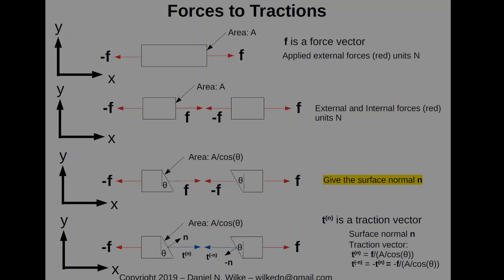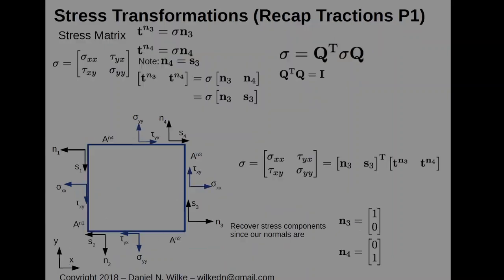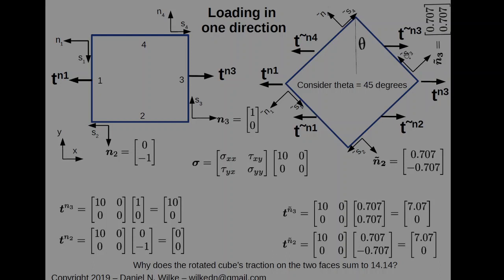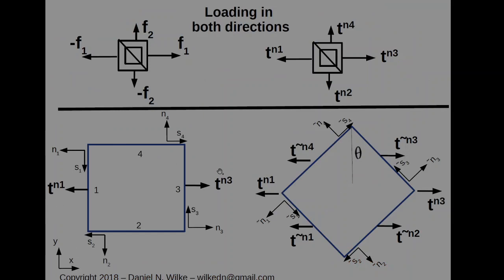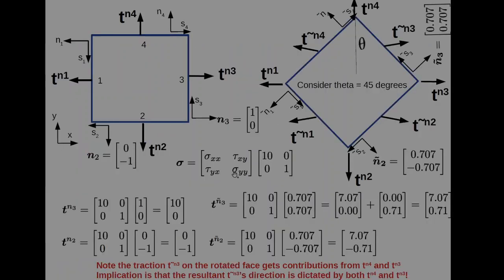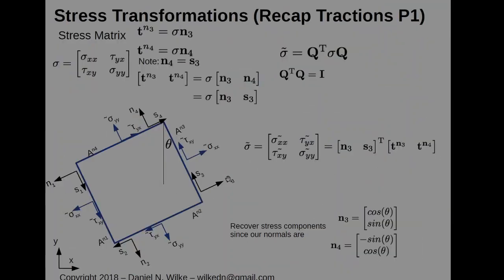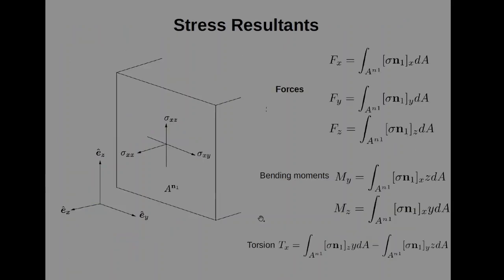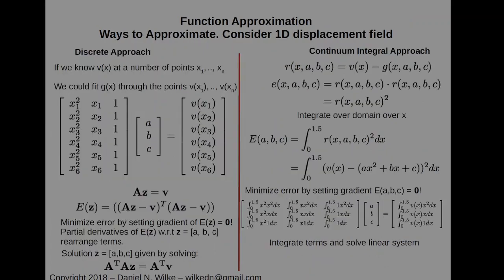Concept Card Connections